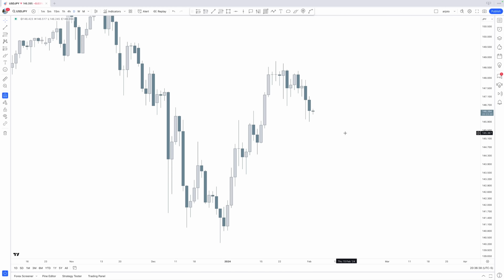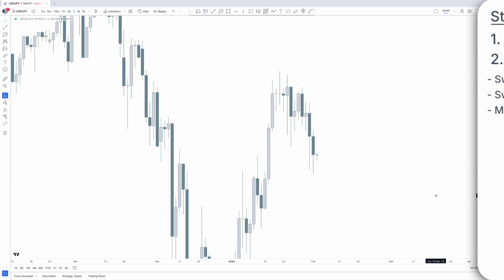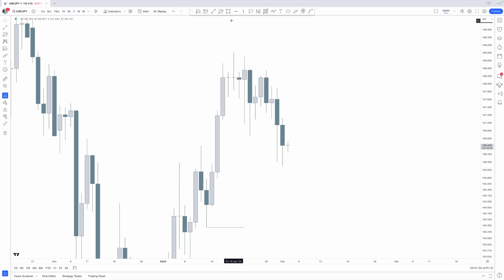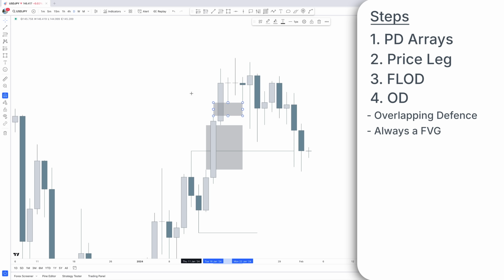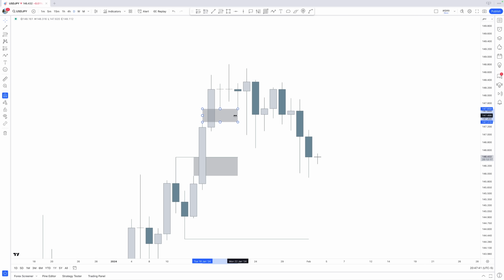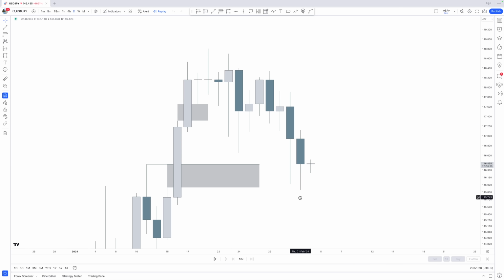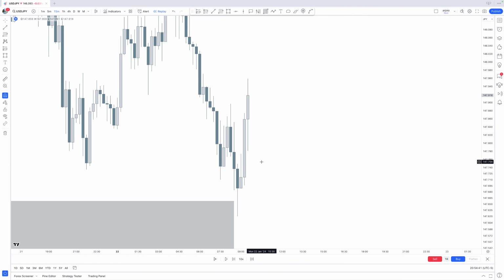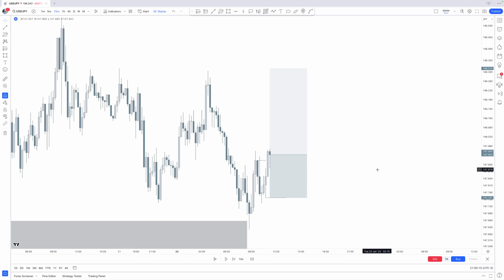How I Made $24,000 in 1 Week, Using FLOD & LLOD - Ep. 9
How I used FLOD, OD and LLOD (PD Arrays) to generate 24k in Trading Profits on USDJPY and EURUSD.